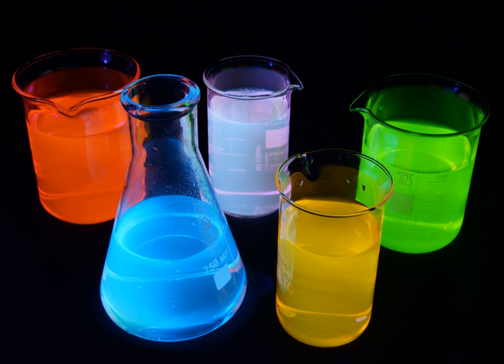Photoluminescence | Wikipedia audio article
00:01:19 1 Forms
00:04:39 2 Photoluminescence properties of direct-gap semiconductors
00:06:08 2.1 Ideal quantum-well structures
00:07:01 2.1.1 Photoexcitation
00:09:08 2.1.2 Relaxation
00:12:37 2.1.3 Radiative recombination
00:14:33 2.2 Effects of disorder
00:16:35 3 Photoluminescent material for temperature detection
00:16:55 4 Experimental Methods
00:17:50 5 See also

- Socrates

SUMMARY
Photoluminescence (abbreviated as PL) is light emission from any form of matter after the absorption of photons (electromagnetic radiation). It is one of many forms of luminescence (light emission) and is initiated by photoexcitation (i.e. photons that excite electrons to a higher energy level in an atom), hence the prefix photo-. Following excitation various relaxation processes typically occur in which other photons are re-radiated. Time periods between absorption and emission may vary: ranging from short femtosecond-regime for emission involving free-carrier plasma in inorganic semiconductors up to milliseconds for Phosphorescence processes in molecular systems; and under special circumstances delay of emission may even span to minutes or hours.
Observation of photoluminescence at a certain energy can be viewed as an indication that an electron populated an excited state associated with this transition energy.
While this is generally true in atoms and similar systems, correlations and other more complex phenomena also act as sources for photoluminescence in many-body systems such as semiconductors. A theoretical approach to handle this is given by the semiconductor luminescence equations.